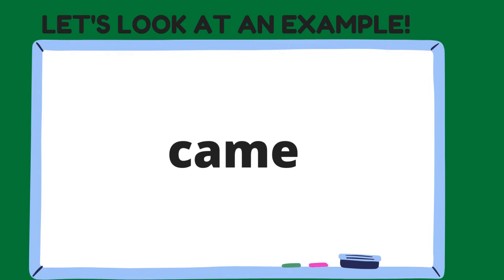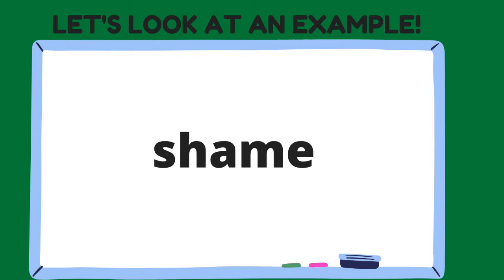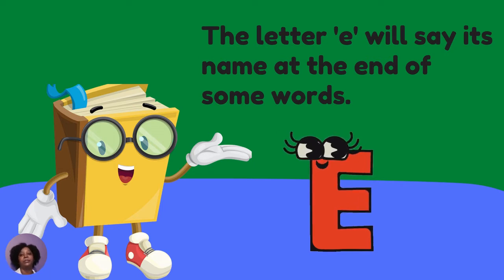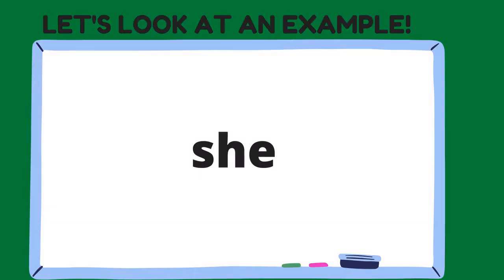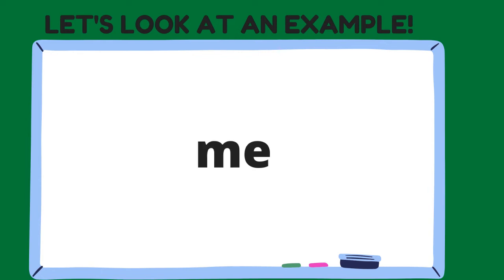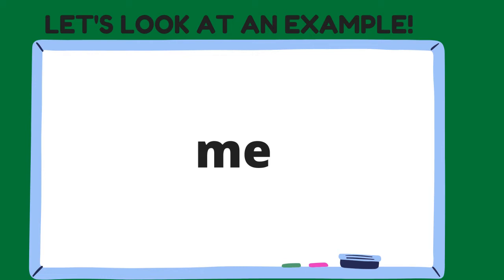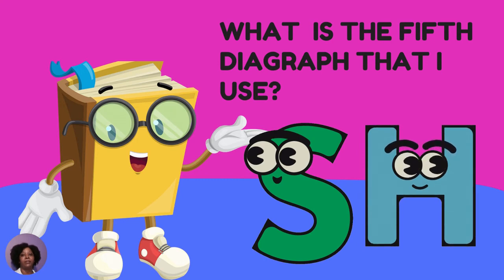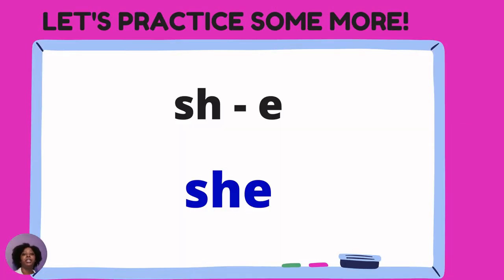Silent Letter 'e' In English Words - Learn How To Read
How To teach your child to read quickly by using my tutorials. I have successfully used these steps to get children to read within 3 - 4 months at different age groups. My students grammar and spellings also improved. I have decided to share my steps with other teachers and parents who want to teach children how to read quickly. Weekly videos will be released with different tutorials.

***Words I used with silent letter *e*
same
some
name
come
came
blame
fame
flame
game
tame
age
bake
sake

***Sentences that I use with silent letter *e* words
I look the same.
Come and see.
Can I get some?
It is tame.
The game is fun.
The door is on flame.

***Words I used with letter *e* saying its name.
be
he
me
we
she

***Sentences that I use with letter  *e* saying its name in words
She is a girl
We sleep in my room.
He is on the farm.
Is it for me?
I will be on the step.
Bake it just for me.
I am first.
Look at me.

***Words I used with the diagraph *sh*
she
fish
dish
wish
rush
cash
bash
bush
dash
flush
flash
shot
shirt
shed
sheep
shake
shade
shame
ship

***Sentences that I use with the diagraph *sh*
My wish is to come first.
I see the fish and sheep.
Look at the ship.
It is my dish.
Shake it for me.
He rush to the game.
Look in the bush on the farm.